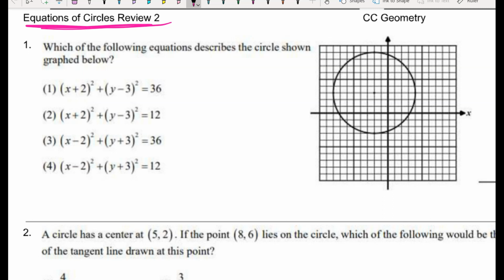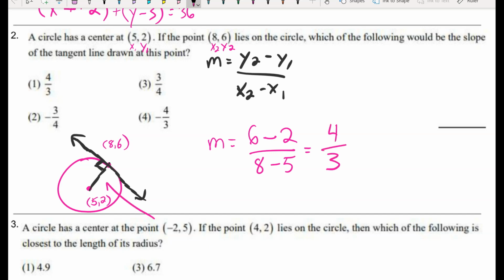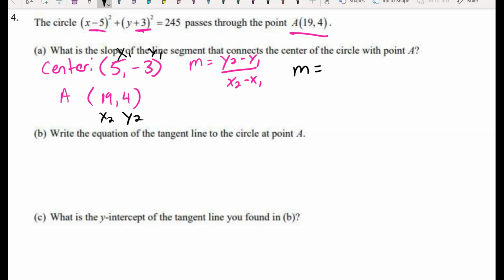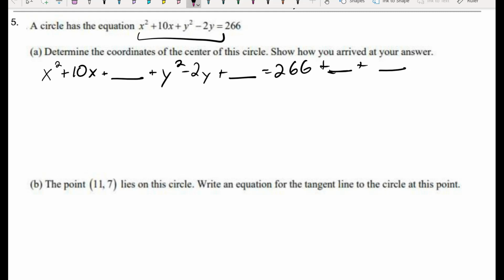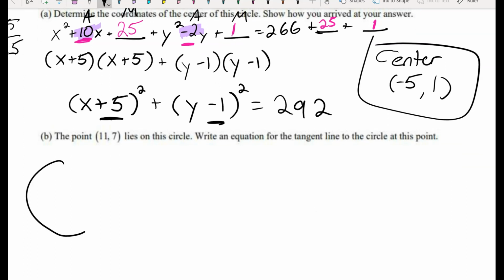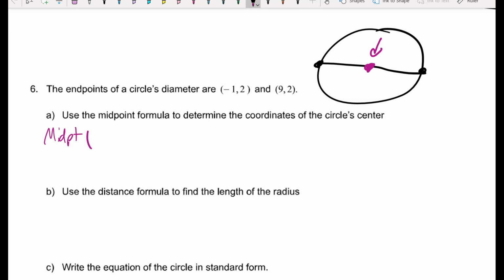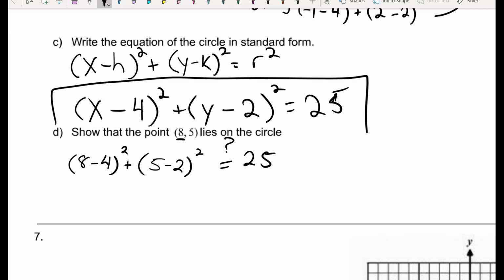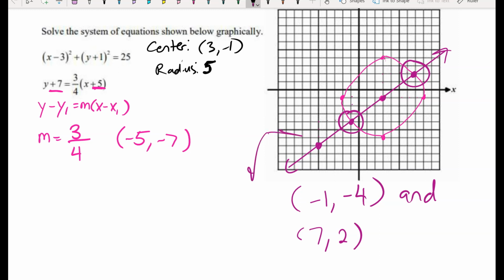Circles Review 2